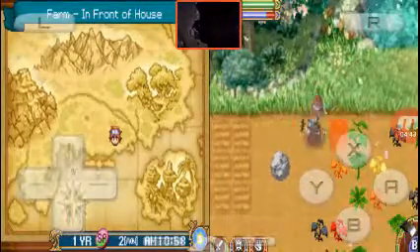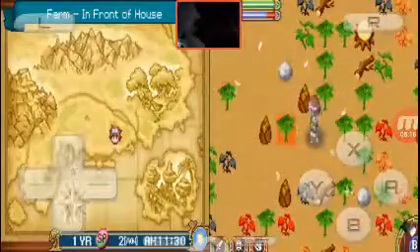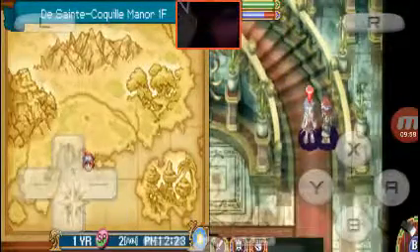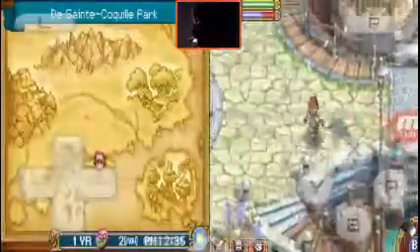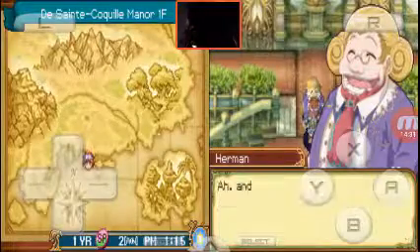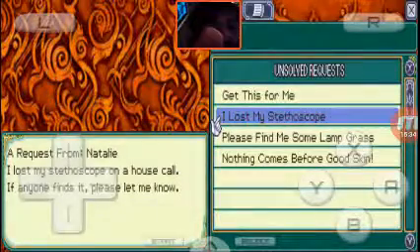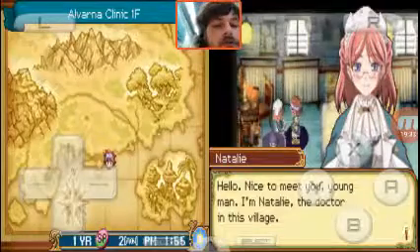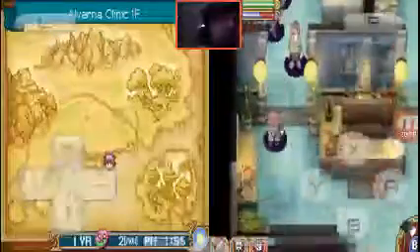Farming game with swords / rune factory 2 let's play # 1